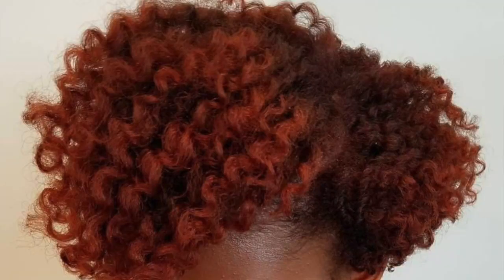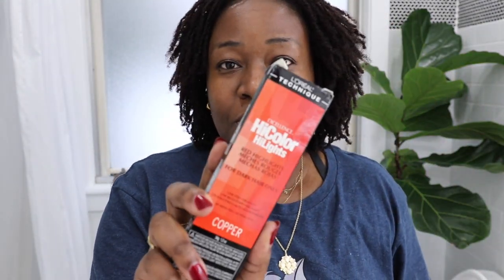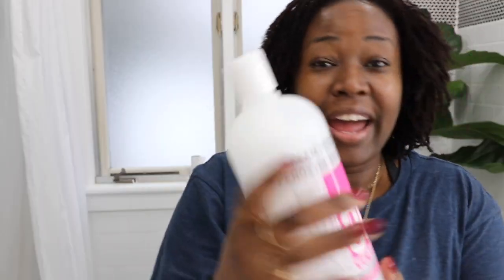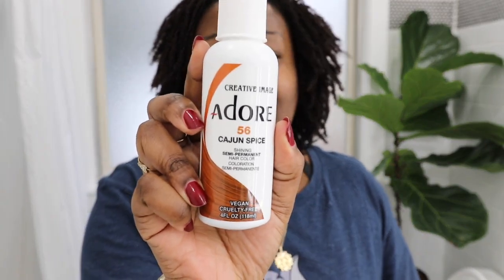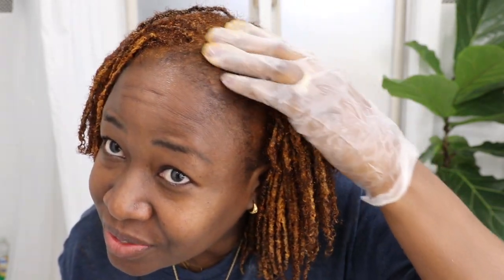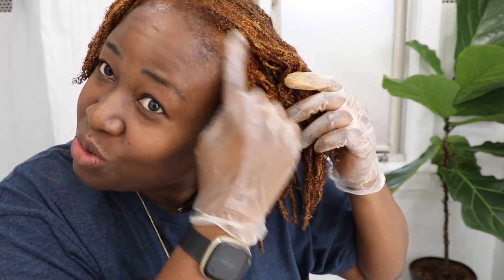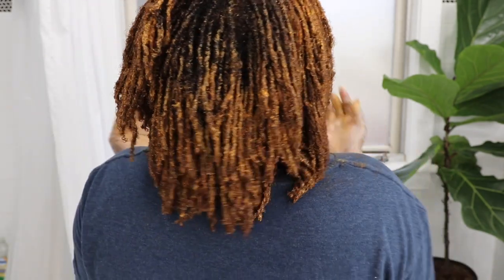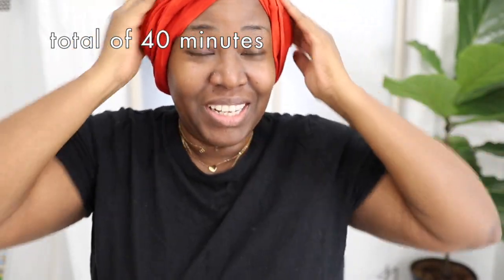How I Colored My Dyed Microlocs Copper Using L'oreal Hicolor Copper (No Bleach)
So. I colored my microlocs AGAIN for the 3rd time using the L'oreal Excellence Hicolor, Copper Highlights and you guys, it FINALLY worked! I can't believe it!

xo

sub count: 13,899 (thanks so much!!!)